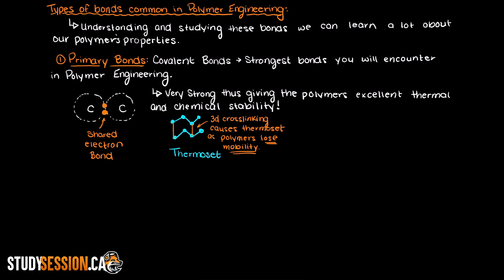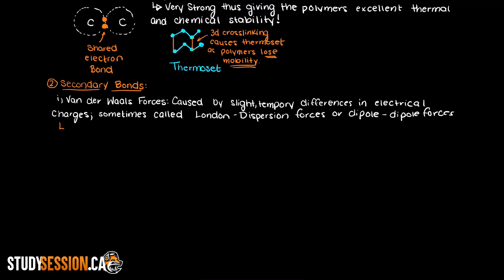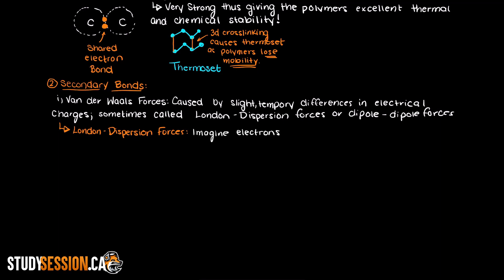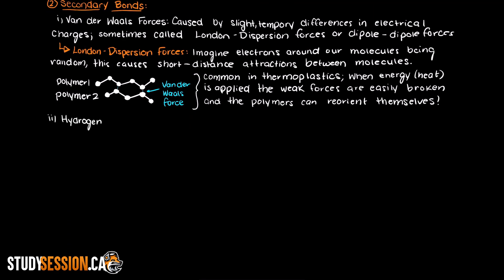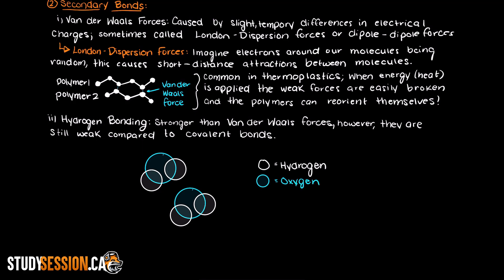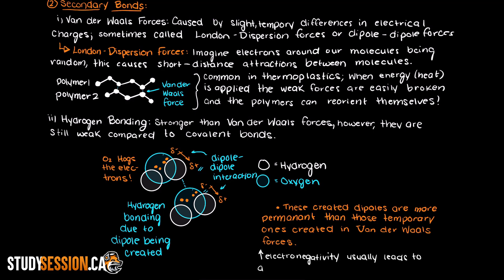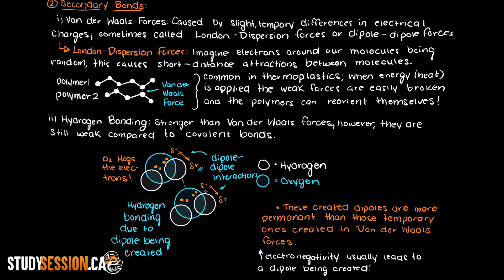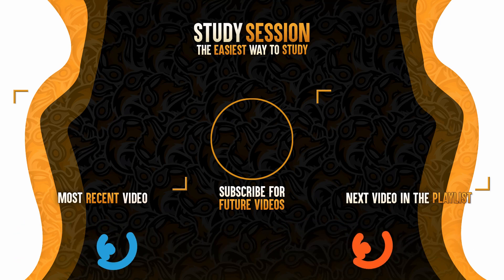Polymer Bonds | Polymer Engineering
There are numerous types of bonds in polymer engineering, however, they can largely be broken up into primary and secondary bonds. Primary polymer bonds consists of covalent bonds. Secondary bonds are weaker and consists of hydrogen bonding and Van Der Waals bonding. Understanding the various types of bonding within polymers allows us to better understand the physical properties observed when examining polymers.

This timeline is meant to help you better understand the types of bonds in polymers:
0:00 Introduction
0:27 Covalent Bonds
2:15 Van der Waals Forces
3:29 Hydrogen Bonding
5:20 Outro